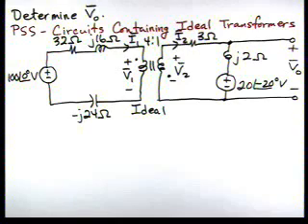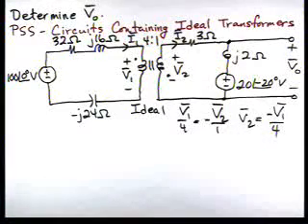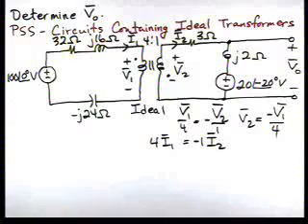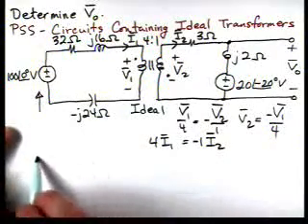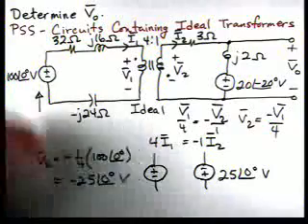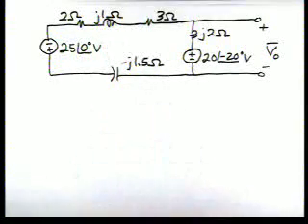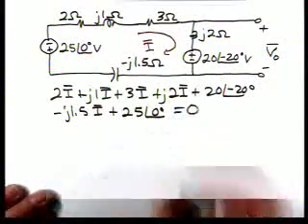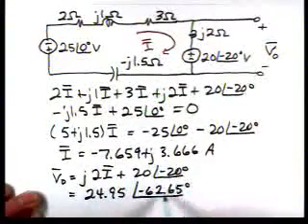David Irwin - Circuitos II - 9ª Edição - Capítulo 10 - Exercício 48